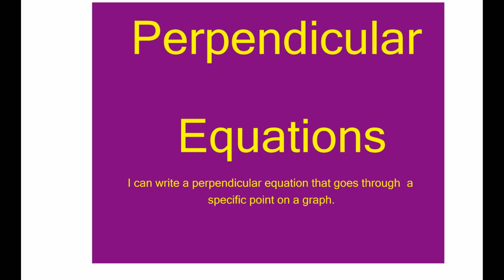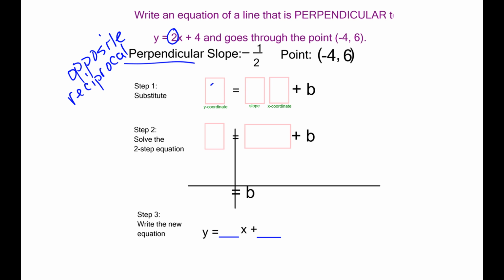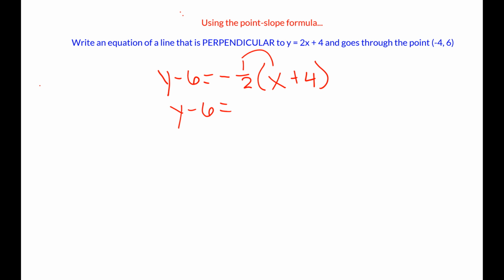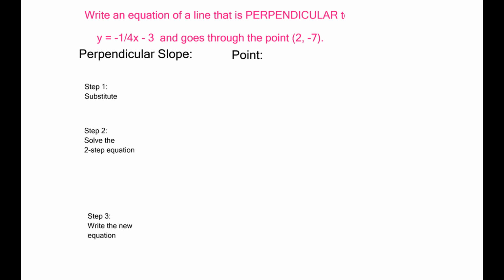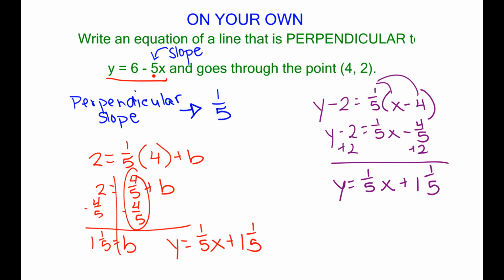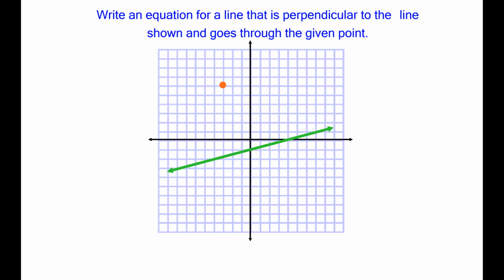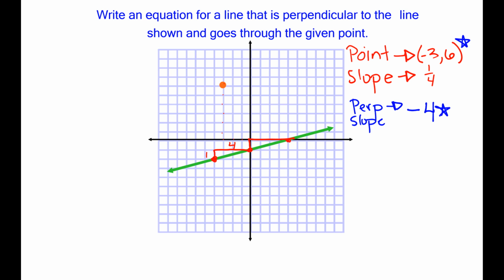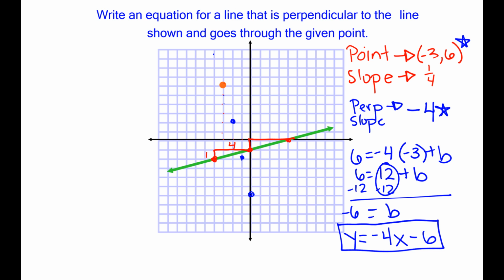Writing Perpendicular Equations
Video showing how to write perpendicular equations through certain points.